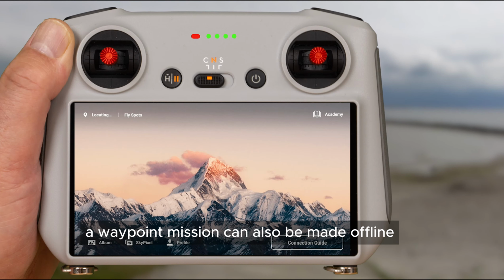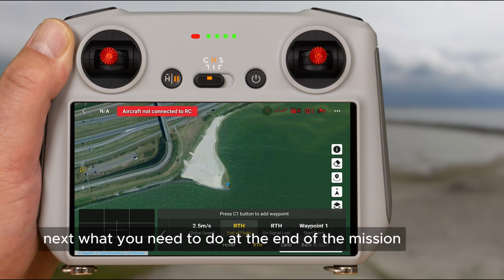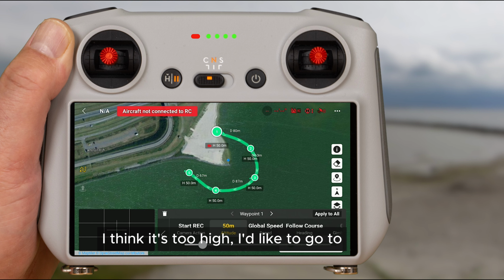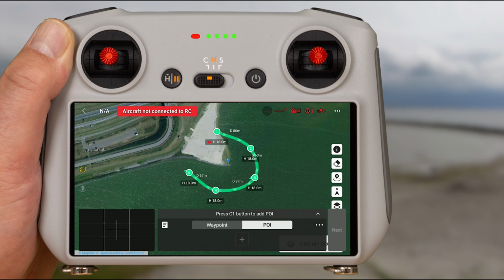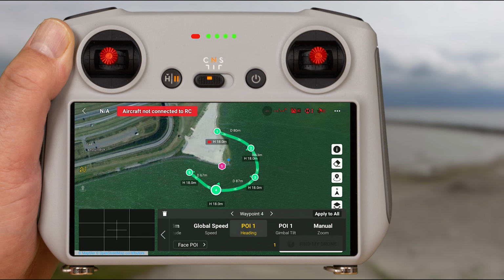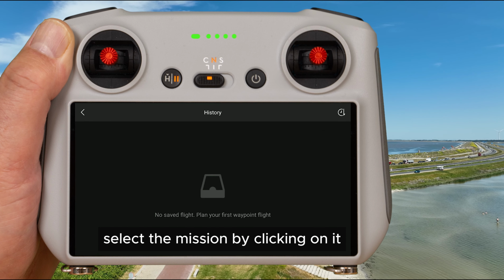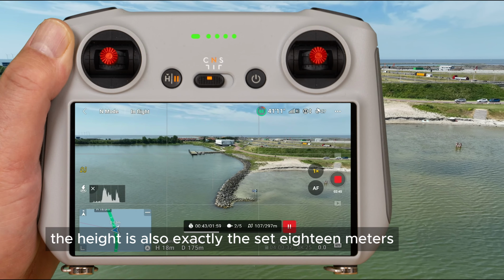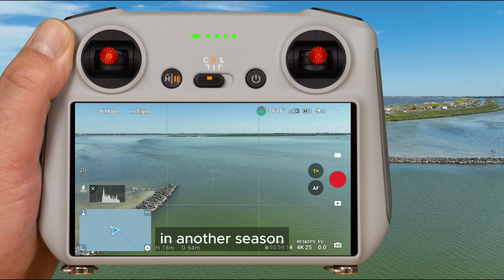Setting Offline a route with Waypoints | DJI Mini 4 pro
By planning waypoints in advance to set a route, the drone then flies the route itself.
In this video I describe how you can use waypoints OFFLINE on your DJI Mini 4 pro. The waypoints work the same on all other drones from DJI. Once you get used to this option you will see that you will use it a lot. By using waypoints you get nice quiet flight footage.

Door waypoints vooraf te plannen om een ​​route uit te stippelen, vliegt de drone vervolgens zelf de route. In deze video leg ik uit hoe je waypoints OFFLINE kunt gebruiken op je DJI Mini 4 Pro. De waypoints werken hetzelfde op alle andere drones van DJI. Zodra je aan deze optie gewend bent, zul je merken dat je hem veel zult gebruiken. Door waypoints te gebruiken, krijg je mooie, stille vliegbeelden.

DJI Mini 4 Cinematic 4k/30fps Footage.

This video is not monetized, it is intended for non-commercial purposes only.

Landing Pad

🖥 Edited in Lightroom | Photoshop | Adobe Premiere Pro | CapCut